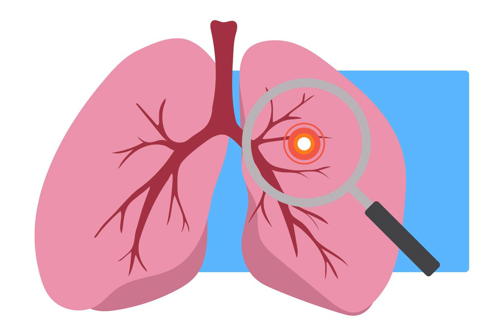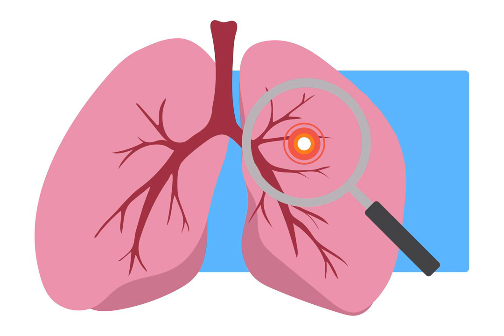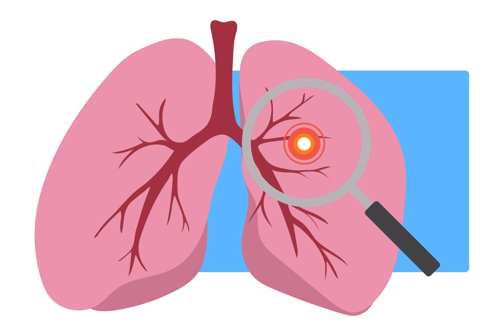How to Prepare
Here is how you prepare for cancer screenings:.
1. Mammogram: Do not wear deodorant, lotion, or creams. Tell the technologist if you have breast implants or are breastfeeding. The tests take about 20 minutes, and you should receive results in seven to 10 days..
2. Pap test: It's best not to be on your period when scheduled for a Pap test. Do not use tampons, douche, or have penetrative sex within two days of your test. The procedure takes about five minutes, and you can expect results in approximately seven days..
3. Stool-based tests: You will collect three stool samples (at different times), package, and ship the samples per instructions. Results take one to two weeks..
4. Colonoscopy: You will need to do a bowel prep the day before the procedure to empty your colon and rectum. This is done by drinking a bowel prep fluid, taking pills, or enemas. You will be given medicine through an IV in your arm to help you relax during the colonoscopy. It takes about 30 minutes, and you should receive results in two to three weeks..
5. Low-dose CT scan: Leave any metal jewelry or body piercings at home. You will likely change into a gown before your procedure. This non-invasive procedure does not require dyes, injections, or contrast. You will lay flat on a table with your arms above your head. The table will pass through a hollow CT scanner. You may be asked to hold your breath from time to time. The entire scan takes about 30 minutes, and you should have results in a few days..
6. Prostate-specific Antigen test: You do not need to fast before the blood test. Do not ejaculate within 48 hours of the test, as it can increase your PSA level. Results take a few days to two weeks..
If results are normal you will likely receive a letter in the mail; if they are suspicious of cancer, your healthcare provider or nurse will call you.